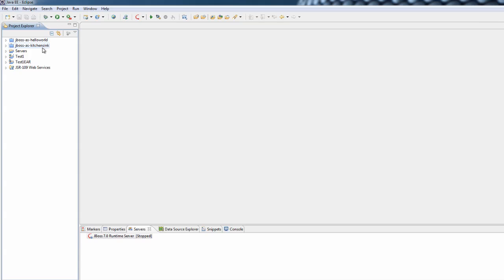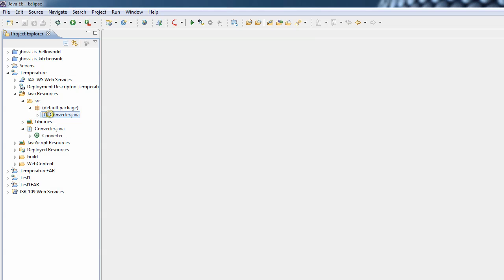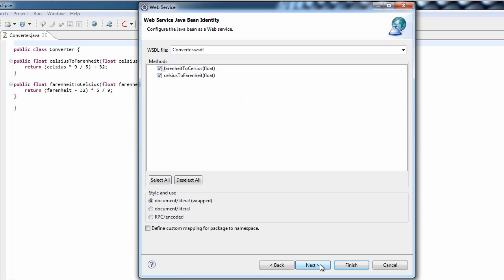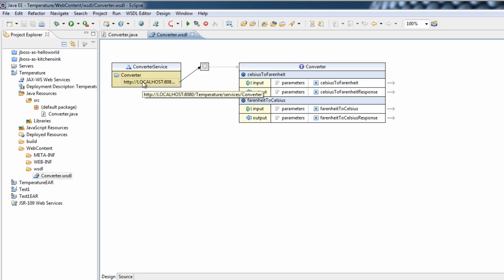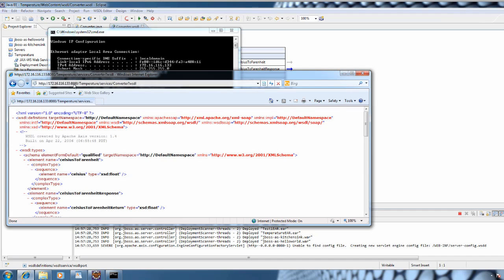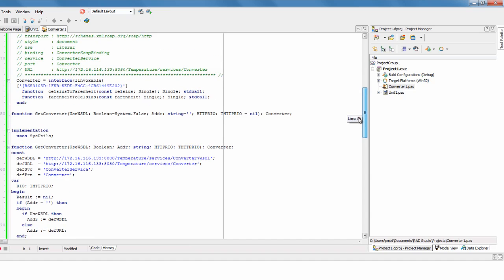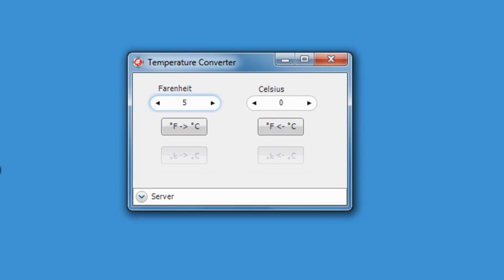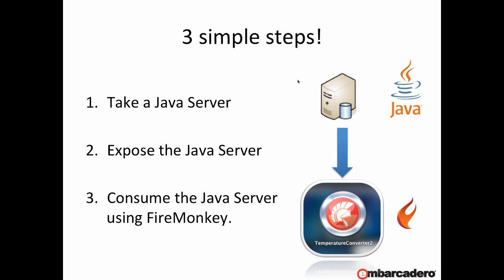Java Backed, FireMonkey Client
FireMonkey is a powerful cross platform for producing NATIVE applications (running form the same code base). In this video we look at how to write FireMonkey clients consuming a Java server.